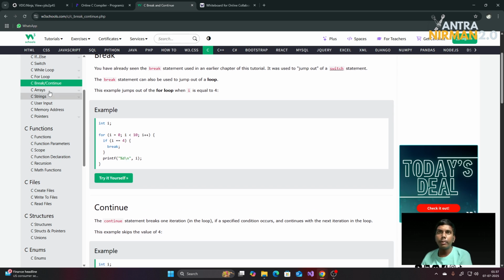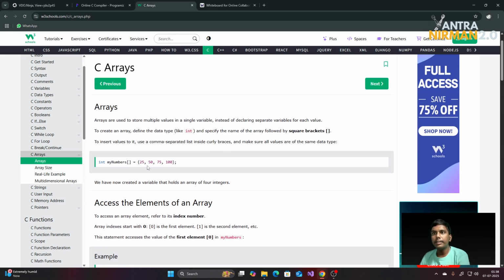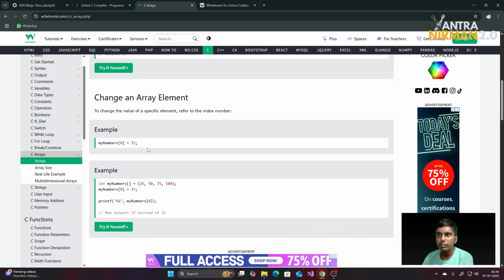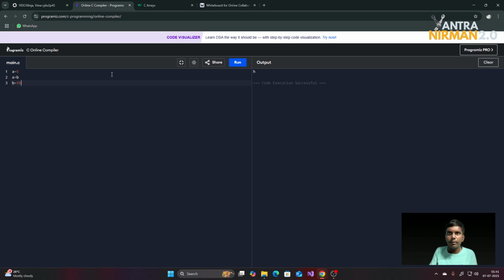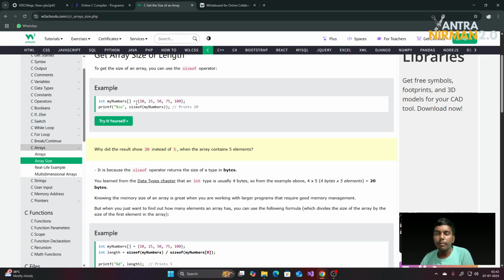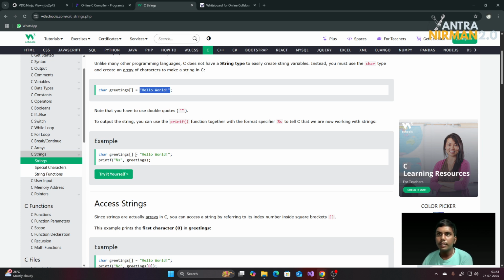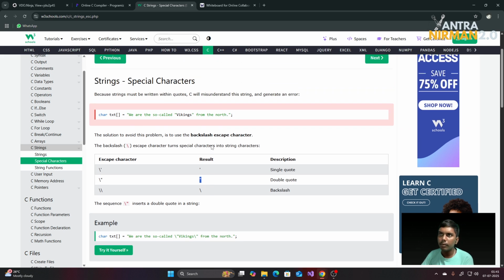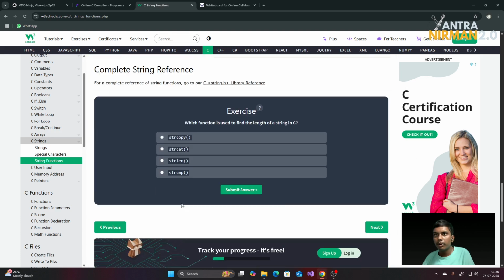Session 7: Break and Continue, Arrays, Strings| Bot Building – Yantra Nirman 2.0